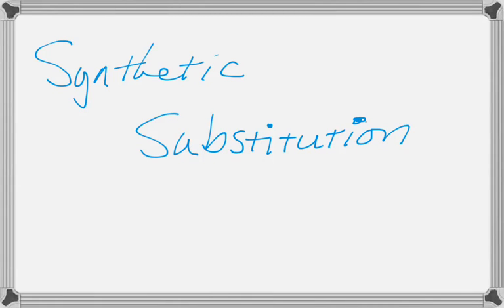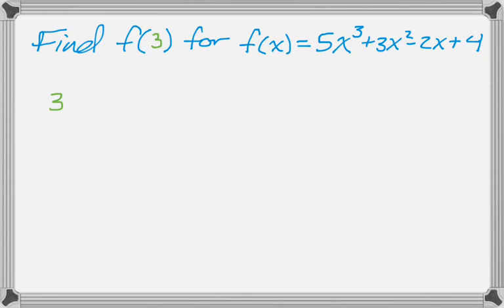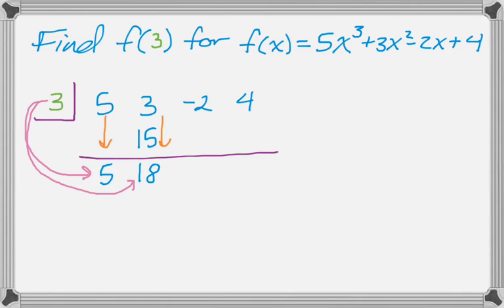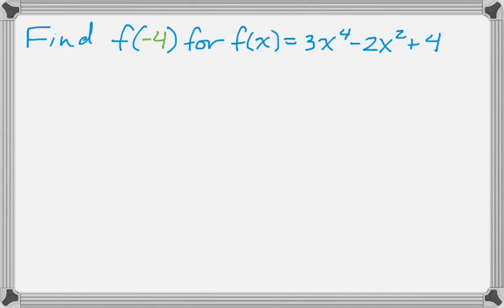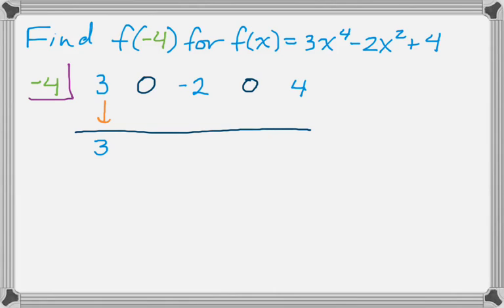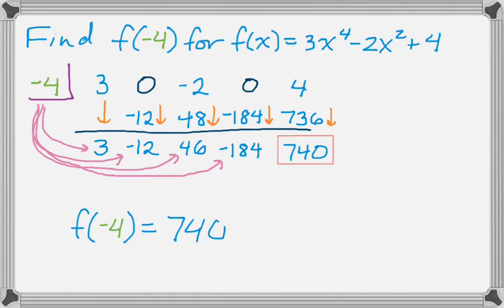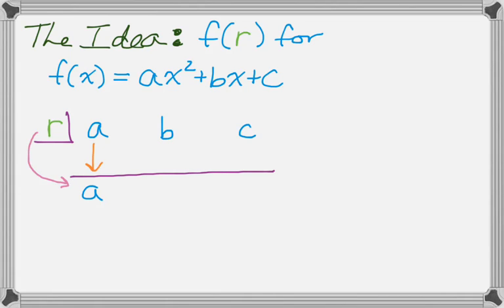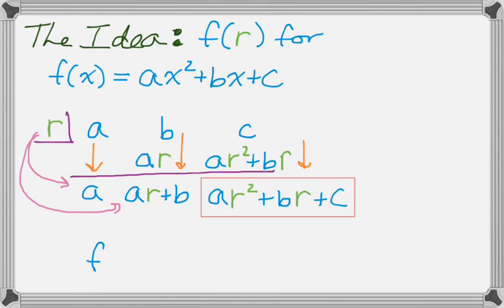Synthetic Substitution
This video shows two examples of synthetic substitution.  It's exactly the same process as synthetic division but you're interested in the remainder.  I also give a general sense of why it works by doing a kind of generic example with a general quadratic.

It's a really, really fast way of evaluating polynomials at a given value, especially without a calculator.